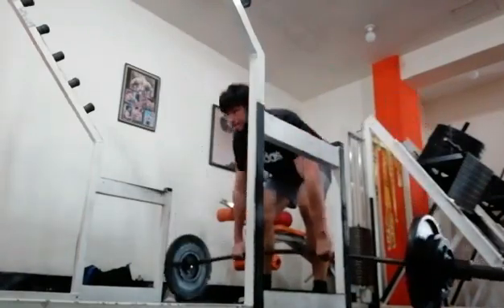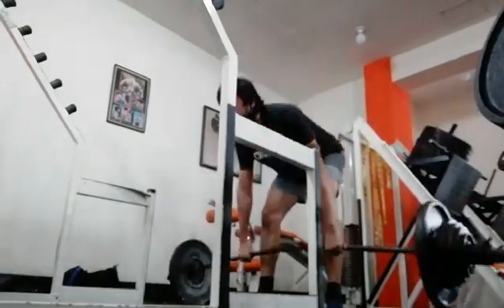max effort upper week 2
continuing the series giving conjugate training a try